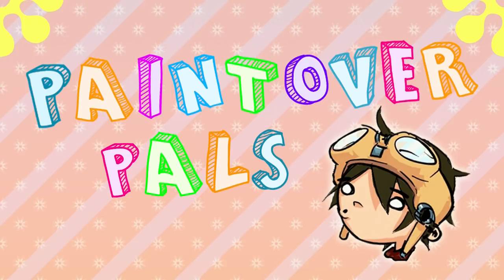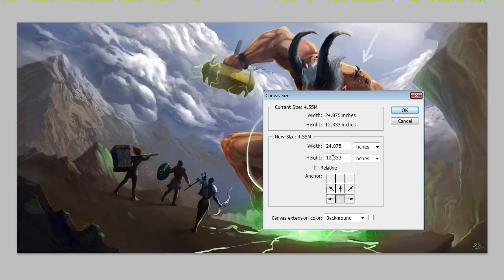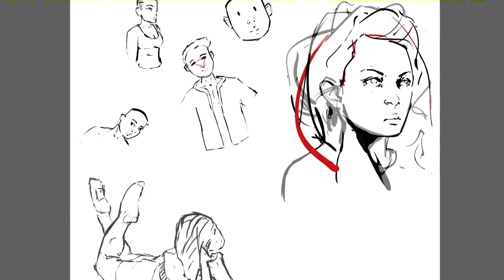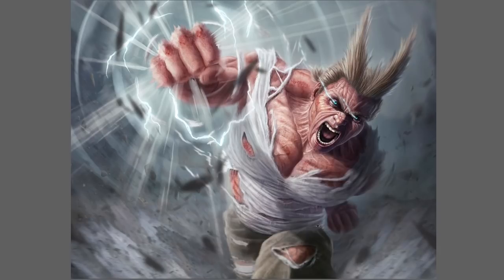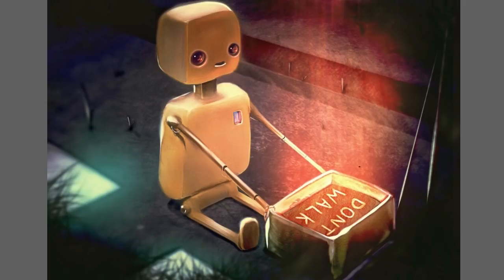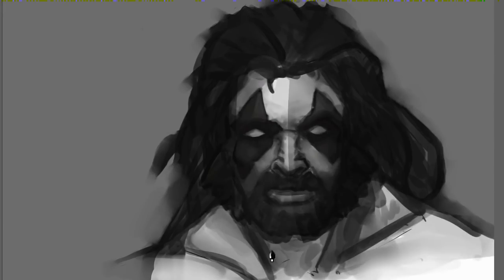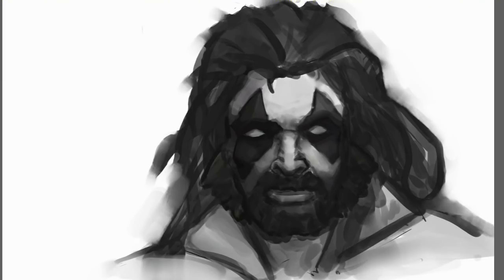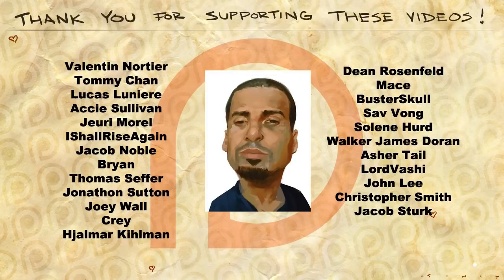PAINTOVER PALS: Episode 4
Monthly paintover series continues!!!

Hope the critiques help you out!  Remember to always be critiquing.